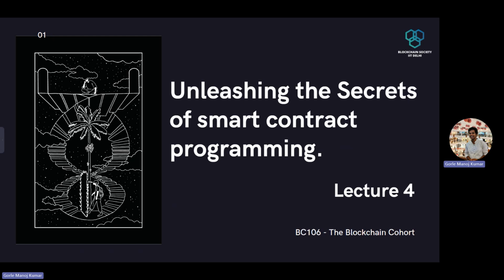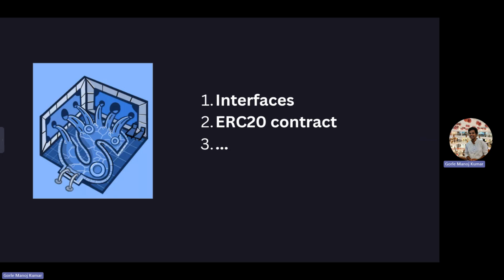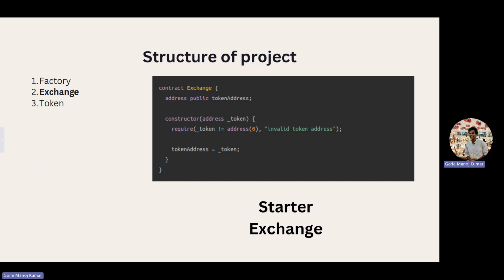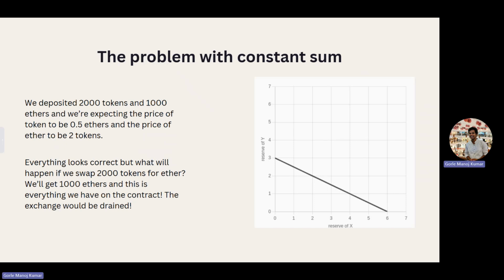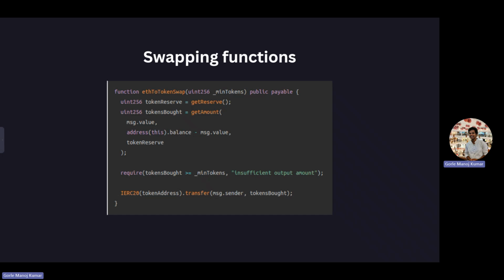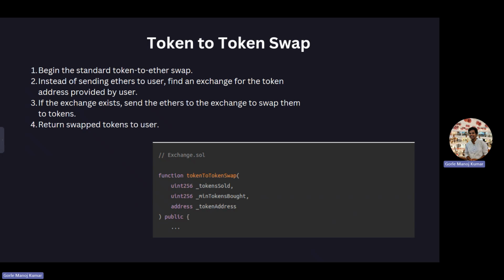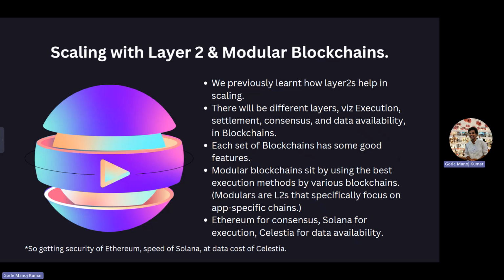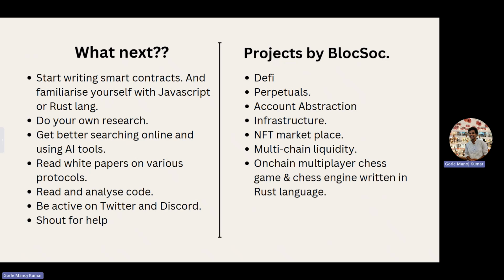Unleashing Secrets of Smart Contract Programming & Happenings in Web3 | BC106 | Blockchain Cohort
In previous lectures, we learnt how the fusion of economics & mathematics with blockchain technology has empowered Decentralised Finance. We have gone through concepts like bridges, oracles, & DONs.

Now, it's time to uncover the concepts of writing complex smart contracts by analysing the Uni Swap v2 protocol. Want to catch up on what is happening now in the web3 space? Come join us to learn about Solana, Zero Knowledge, Starknet, and Miden VM.

This lecture is 4th one from BC106, theblockchaincohort, organised by @BlockchainSocietyIITD on 2nd November 2023.